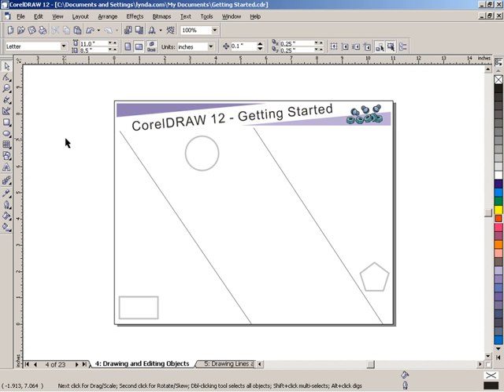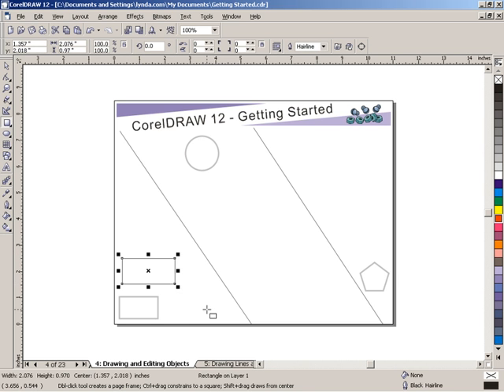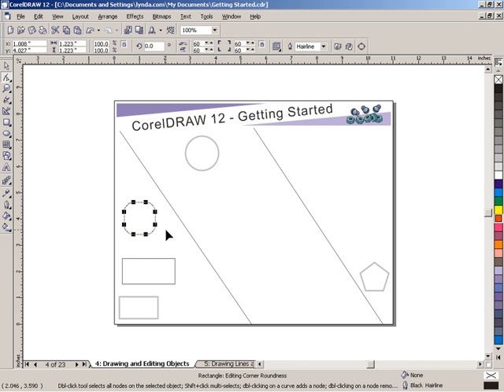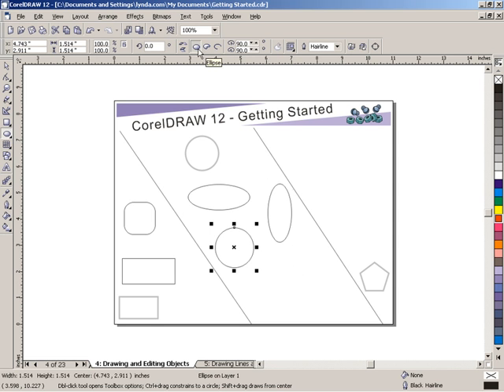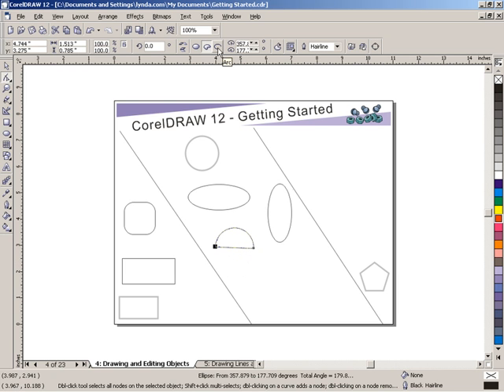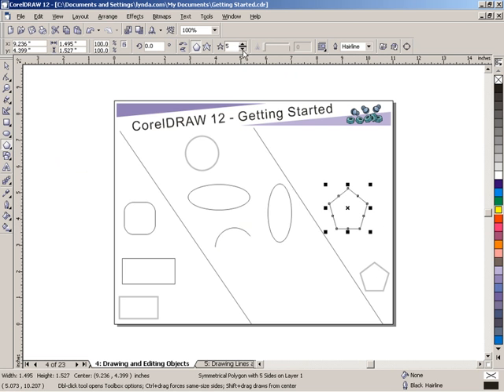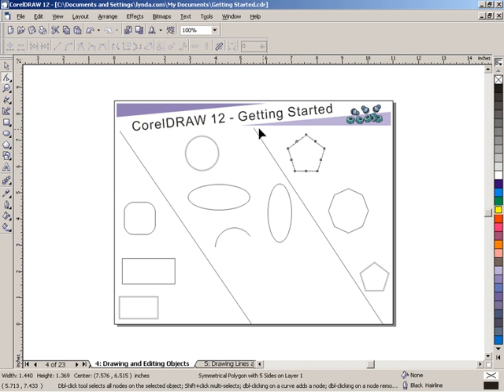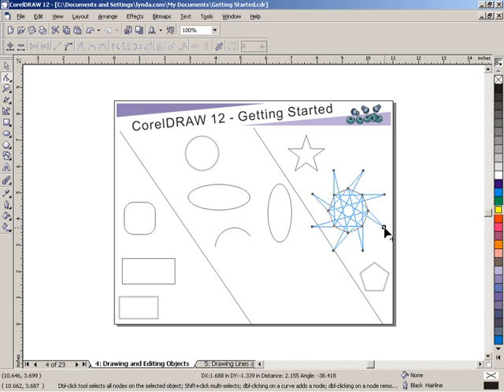02 04 drawing objects